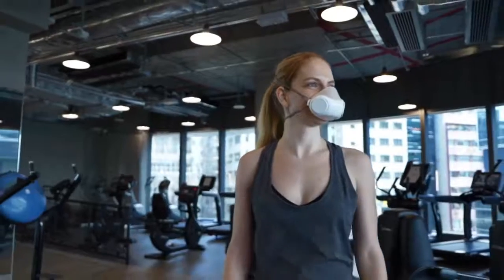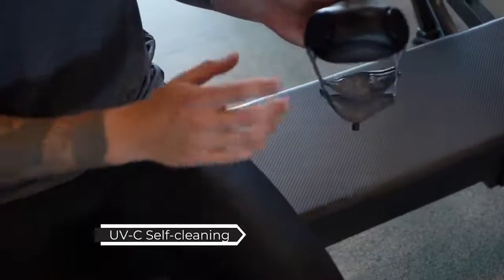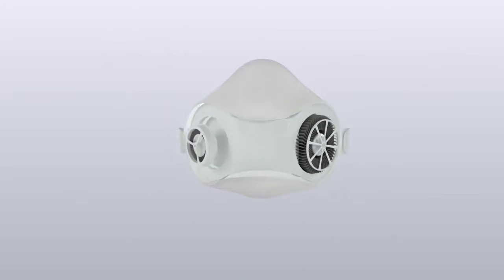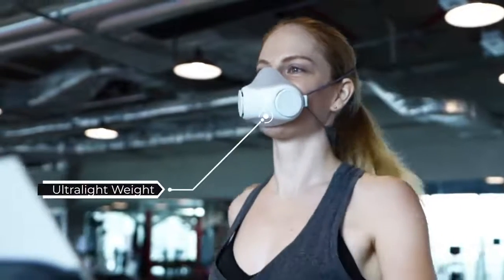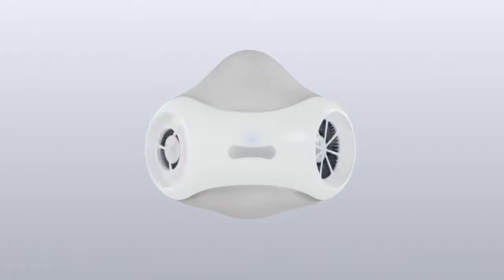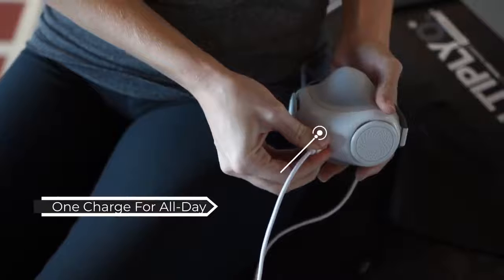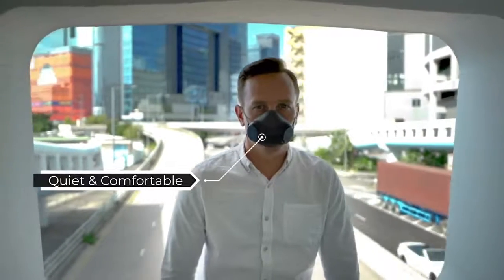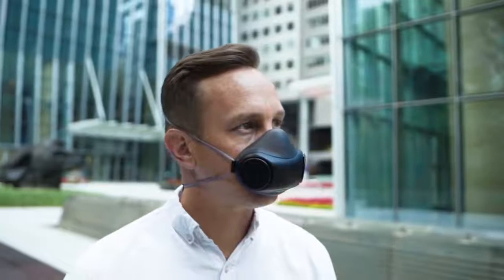Purme Air: The World’S Most Breathable Face Mask - Top 5 Best Breathable Face Masks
The world’s most breathable face mask
Twin Turbines | Constant Airflow | UV-C Self-Cleaning | 99.9% HEPA/P100 Filtration | Ultralight Fit

The original purME mask was a great success. So we took into account all the feedback from our backer community, and built an improved second product — purME Air, the wearable air purifier!

Breathe safer and easier with the help of twin turbines ensuring a constant supply of filtered air. Sterilize your mask before and after each wear with its built-in UV-C light. And block out over 95% of microorganisms and pollutants with 3 protection level filters, from FFP1 to P100.